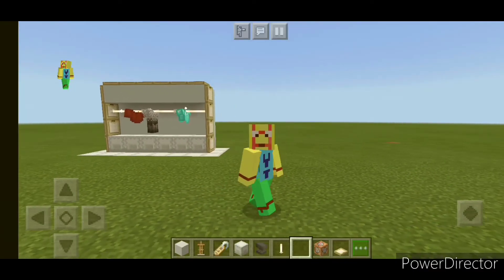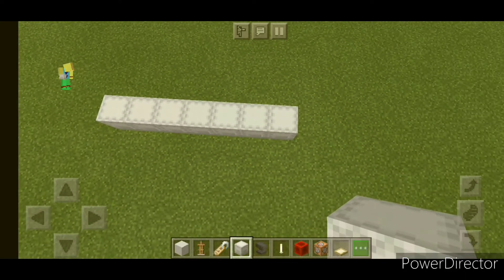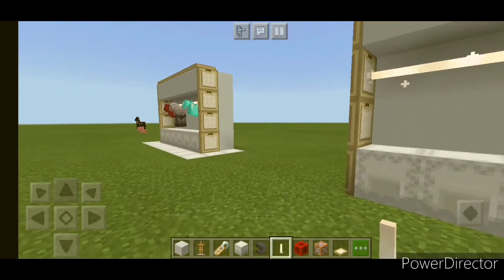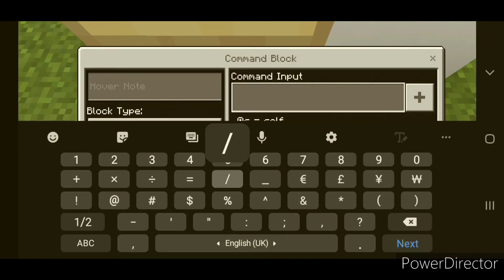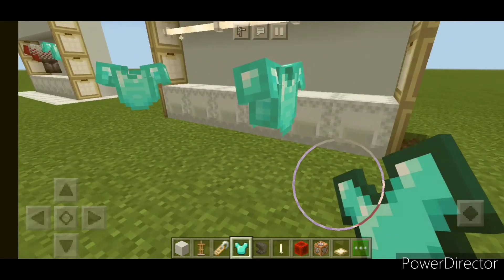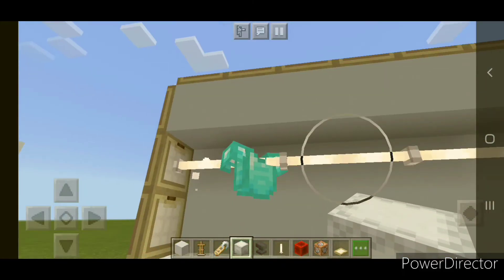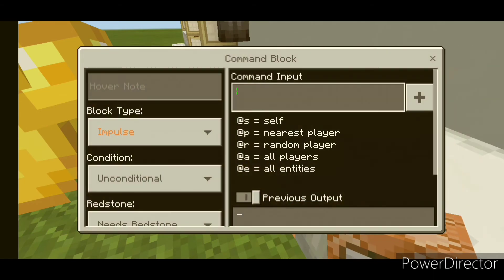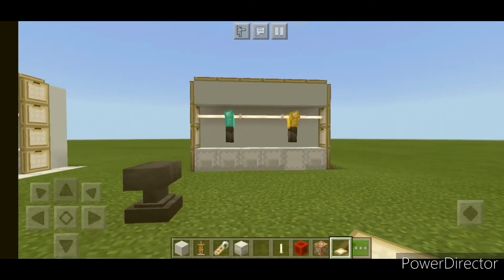✔Mineceaft PE: Working Closet Tutorial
Working Closet Tutorial
In this video, Hung On YT will show you how to build a working closet in minecraft pocket edition

Commands:
effect @e [type=armor_stand] invisibility 100 100 true

tp @e [name=set] ~~1.6~

Credits: Eystreem